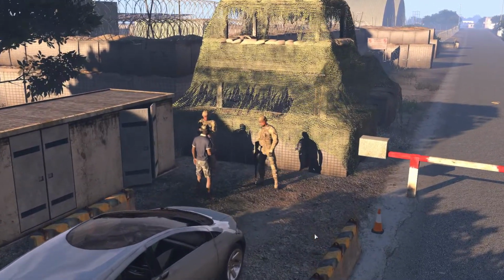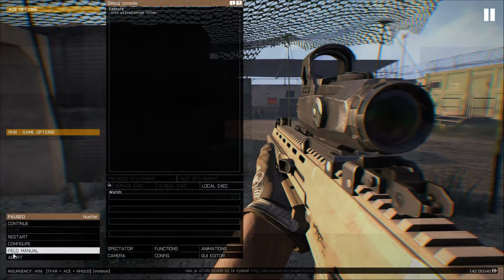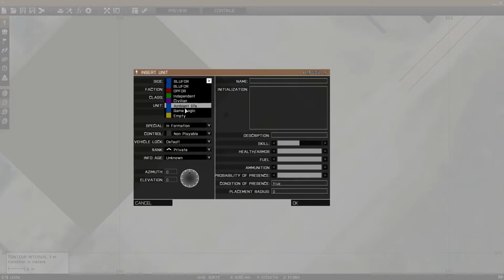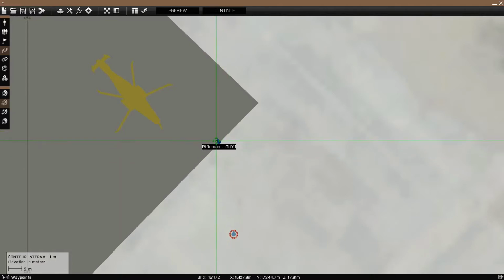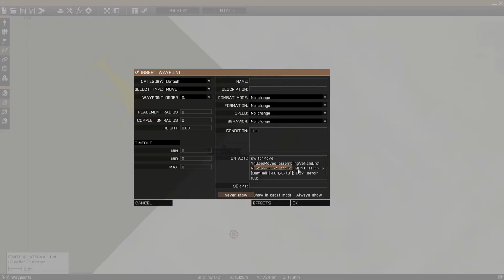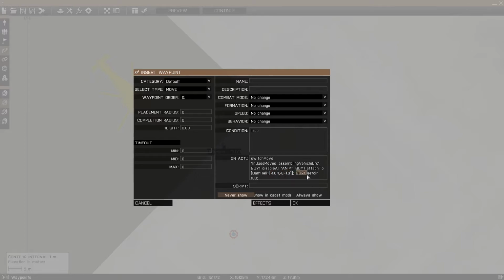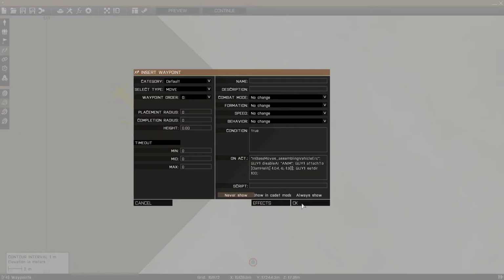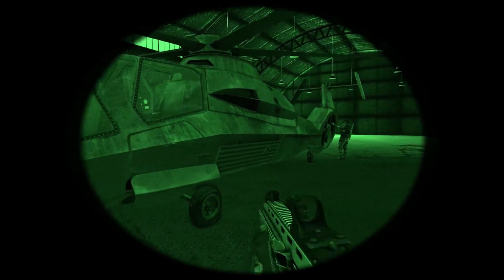How To Play Unit Animation | ArmA 3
Quick video guide on how to get an AI unit to play an animation; in this case, the unit will be interacting with an object.

*** Paste this code in the On Act. field of the Waypoint: ***
GUY1 setBehaviour "SAFE"; GUY1 switchMove "InBaseMoves_assemblingVehicleErc"; GUY1 disableAI "ANIM"; GUY1 attachTo [DamHeli1,[-1.04,-6,-1.9]]; GUY1 setdir 100;